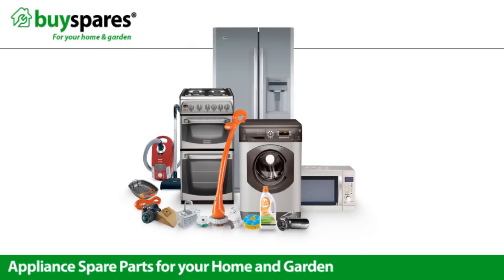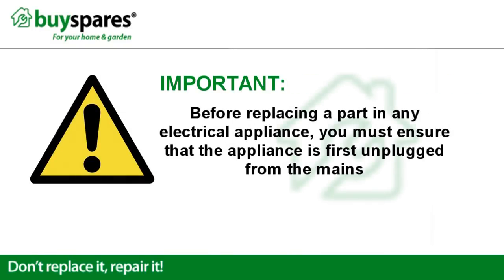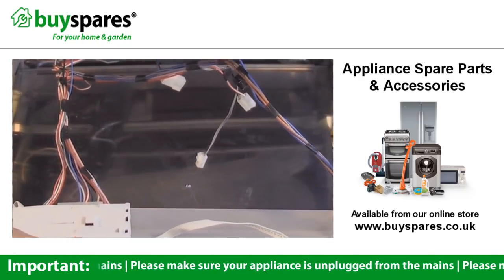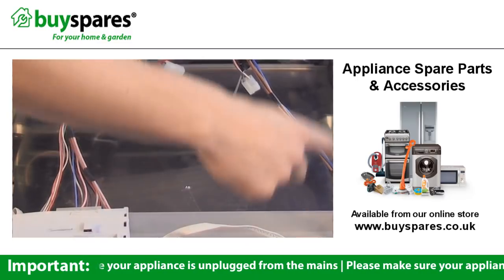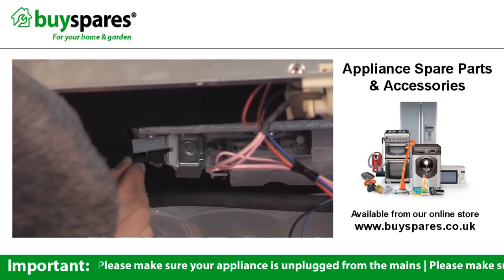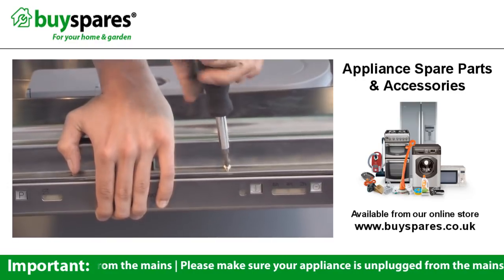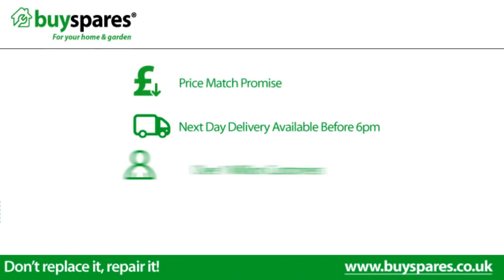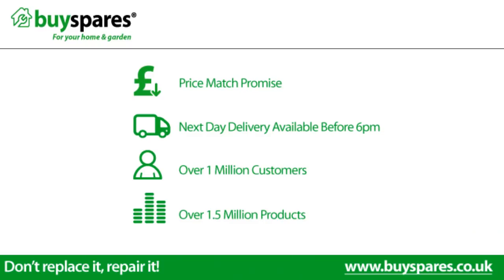How To Remove The Door From a Dishwasher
There are a few dishwasher repairs that will require you to take your dishwasher's door apart. Whilst this may sound difficult, it can be done easily at home - as explained by this BuySpares video.